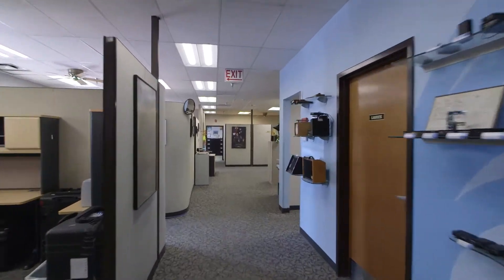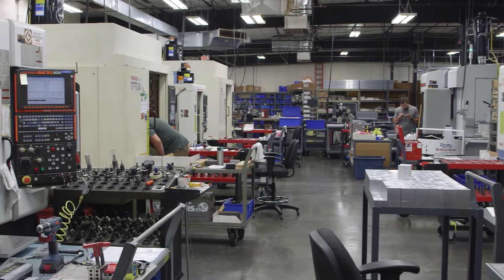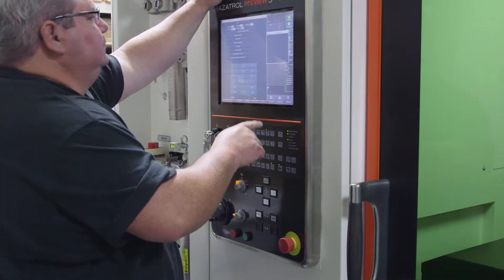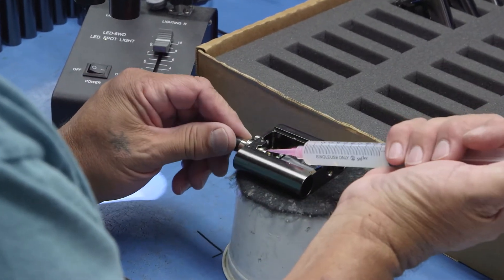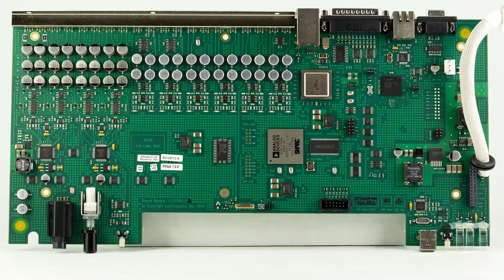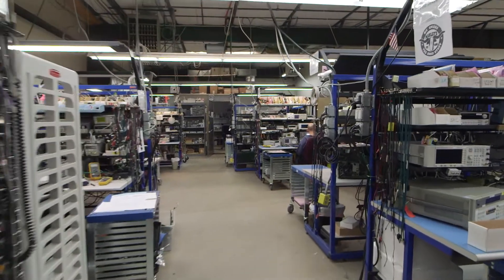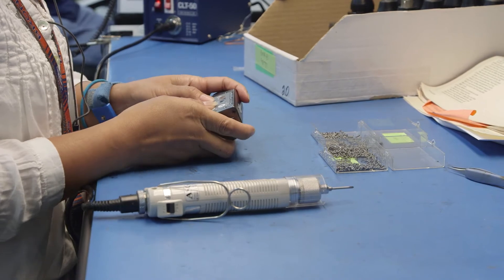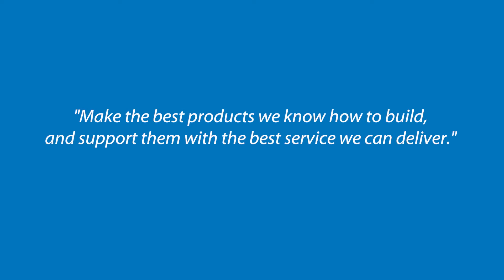Lectrosonics Factory Tour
Take a quick tour through the Lectrosonics headquarters and factory in Rio Rancho, NM. Award-winning Digital Hybrid Wireless microphones and professional audio processing equipment are made on site in this modern plant. Engineering, machine shop, electronics pick-and-place, production test, shipping, and service departments are shown.